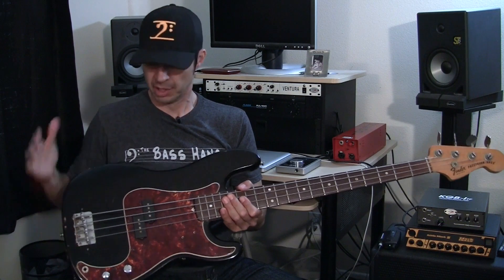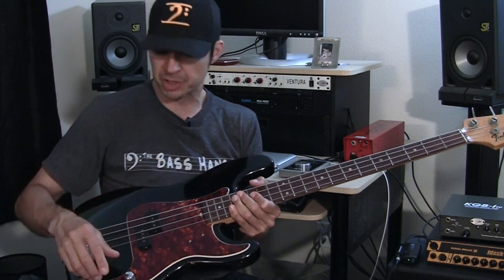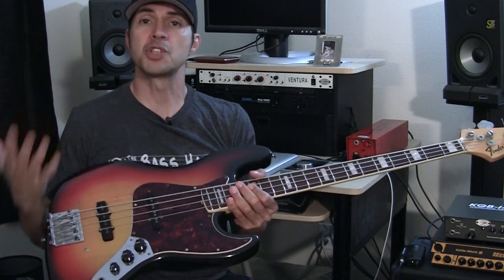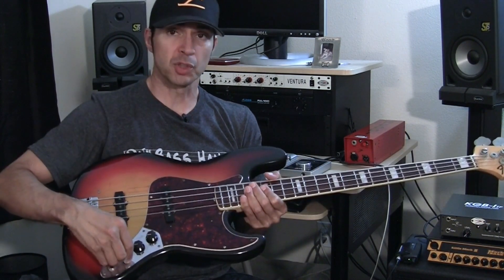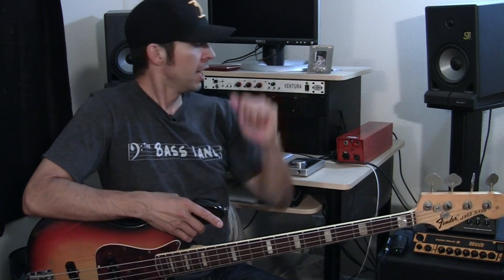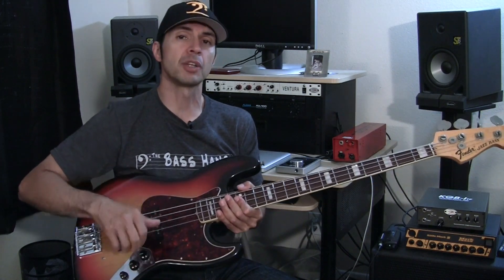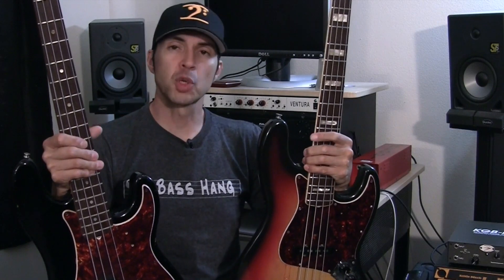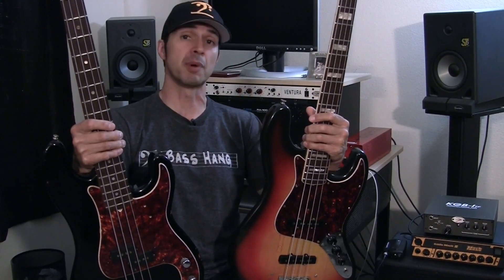Fender Precision or Fender Jazz Bass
Hit the link below to check out some of the gear I use:

This is a video I shot for my friend Marc Seal and his Television show called The Ultimate Guitar. Not sure if it ever aired so I decided to post this video.
I quickly compare the difference between a Fender Precision and a Fender Jazz bass. You will also hear the tonal difference between the 2 basses in a few different musical contexts.
I used a late 60's Fender Precision, 1973 Fender Jazz bass-stock, both plugged into an A-Designs REDDI and then into my Apogee Duet. Both basses are strung up with DR Strings.